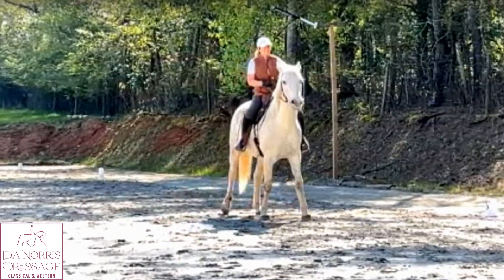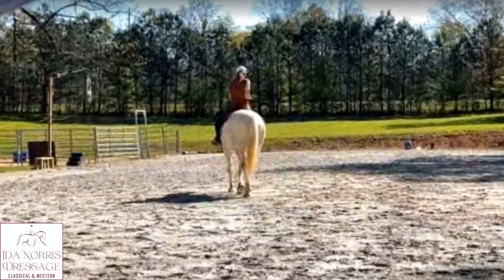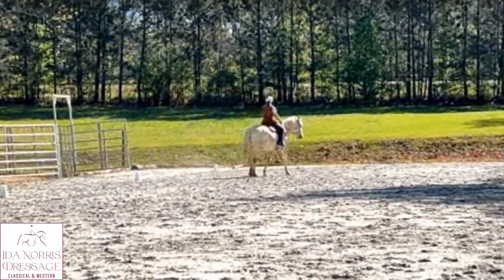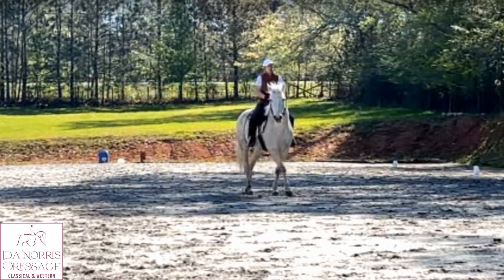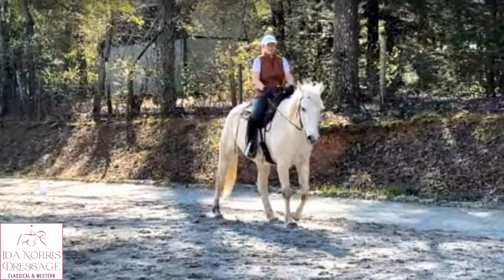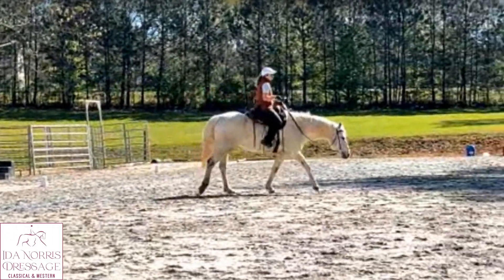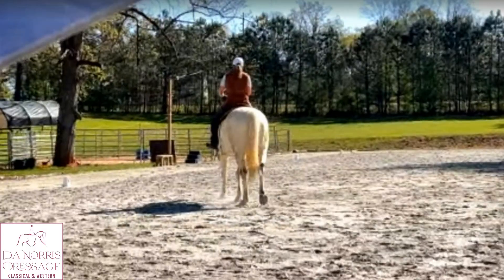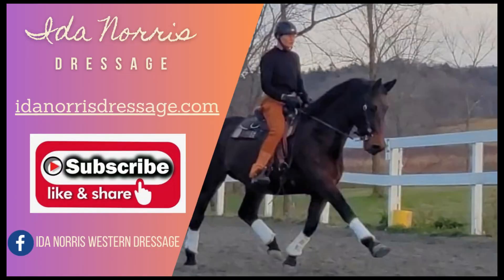Learning the Leg Yield // Western Dressage // Lessons with Ida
You have to start somewhere. It's not pretty at first, that's okay & to be expected. :)